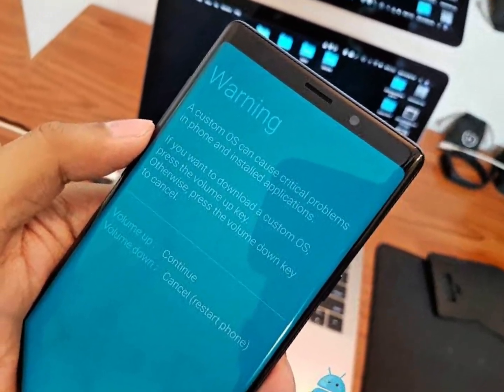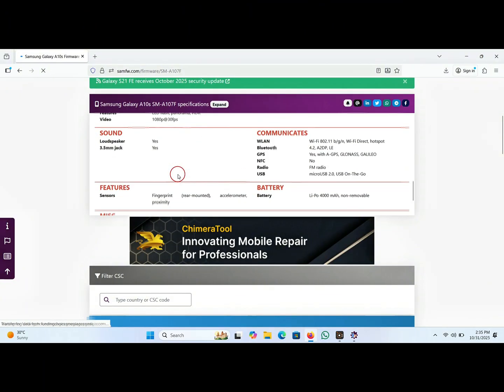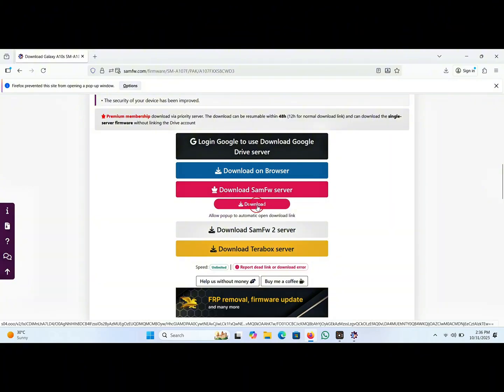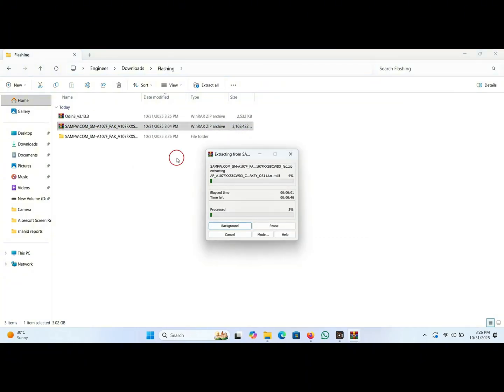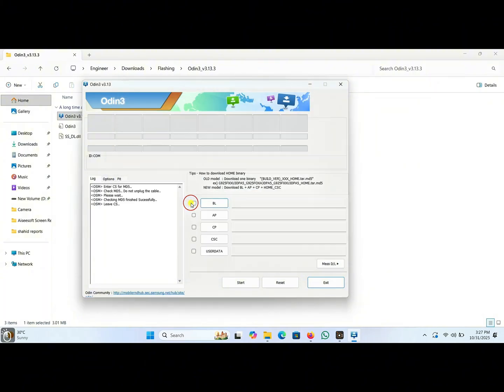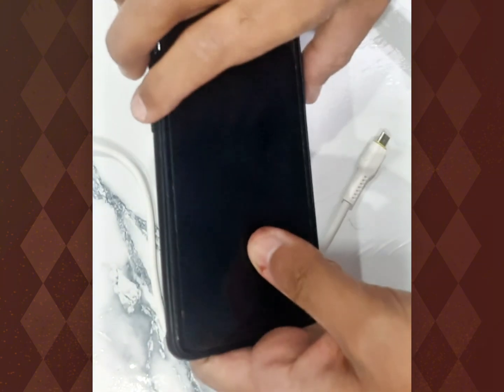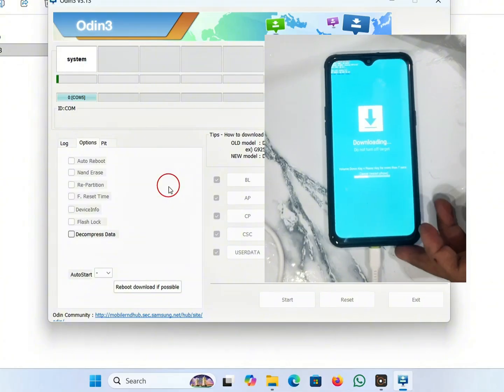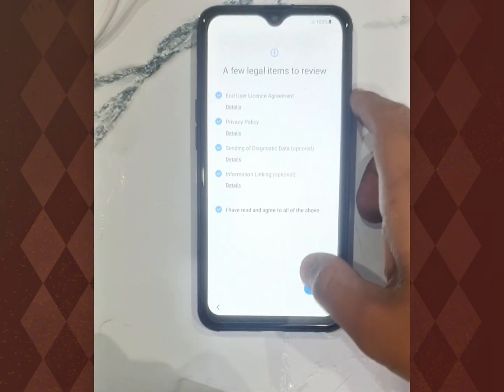How to Install Samsung Firmware with Odin (Step-by-Step Guide)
📌 How to Install Samsung Firmware Using Odin Tool (2025 Guide)
🔧 Flash Samsung Stock ROM Easily | 📥 Download Official Firmware from SamFW Website

If you're a Samsung user facing software issues, bootloop, bugs, or want to reinstall official stock ROM to make your phone fresh again — this video is the perfect guide for you!

In this complete tutorial, we will walk you through:

✅ How to download the correct firmware for your Samsung model
✅ How to use the Odin flashing tool safely
✅ How to flash stock ROM on any Samsung phone
✅ How to fix software problems without rooting
✅ How to unbrick your Samsung phone

📌 What You Will Learn in This Video:

1. 🔍 How to find your Samsung device model number

2. 🌐 How to download official firmware from SamFW.com

3. 🛠️ Best and latest Odin Tool setup for flashing

4. ⚙️ How to prepare your device for safe flashing

5. 🚀 Full flashing process with Odin (step-by-step)

6. 🆓 No root required, no premium tools needed — 100% free method

✅ Why Odin?

Odin is the official Samsung flashing utility used to install:

Stock ROM / Firmware

Recovery files

Bootloader updates

Custom binaries (for advanced users)

It is a safe and powerful tool when used properly — and in this video, we show exactly how to use it correctly.

🔽 Step-by-Step Process Covered:

1️⃣ Find Your Firmware Version

Go to your phone settings → About Phone → Software information → Check Model Number and CSC Code

2️⃣ Download Samsung Firmware

Visit the SamFW website and simply search your device model. Filter by:

Country/Region

Android version

One UI version

Security patch

🆓 No signup or login needed — direct download available!

3️⃣ Prepare Odin Tool

Download the latest Odin Tool (we’ll provide the link)

Extract .zip file

Open Odin3.exe

4️⃣ Enter Download Mode on Samsung

Power off your phone

Press Volume Down + Power + Home/Bixby buttons together

Connect to PC via USB cable

⚠️ Warning: Always use original Samsung USB cable for safe flashing.

5️⃣ Select Firmware Files in Odin

BL (Bootloader)

AP (System file)

CP (Modem/Network)

CSC (Country/Region settings)

👉 Use HOME_CSC file to keep data
👉 Use CSC file for full clean install (factory reset)

6️⃣ Start Flashing & Let Odin Work

Click Start and wait for the PASS! message.
Don't disconnect during flashing.

🔁 Why Flash Firmware? What Problems Can It Fix?

✅ Bootloop or stuck at Samsung logo
✅ Random restarts or system lag
✅ Google FRP issues (only if you have proof of ownership)
✅ Fix system apps crashing
✅ Remove software bugs
✅ Downgrade/Upgrade to another version
✅ Get back to stock OS from root or custom ROMs

🧠 Important Notes:

⚠️ Flashing can erase your data — always backup first
⚠️ Use the correct firmware that matches your exact model
⚠️ Ensure battery level is at least 60%
⚠️ Don’t disconnect the cable during flashing
⚠️ This method does NOT trip Knox (if using stock firmware)

📁 Downloads Provided in the Video:

✅ Odin Latest Version
✅ SamFW Firmware Website Link
✅ Samsung USB Drivers
✅ Firmware Extraction Tools (if needed)

🧰 Tools You Will Need:

Tool Purpose

Samsung M Series

Samsung Note Series

And ALL Exynos/SD Samsung devices

samsung firmware installation
odin firmware guide
how to use odin
install samsung firmware
samsung odin tutorial
flash samsung firmware
step by step odin guide
samsung device firmware update
latest samsung odin version 2023

🔚 Conclusion:

This video is a complete beginner-friendly guide on how to install or reinstall Samsung firmware safely using Odin. Whether your device is acting slow, frozen, or stuck in recovery — follow the steps and you will get it back to life.

✔️ No need for expensive software
✔️ No root required
✔️ No technical background needed
✔️ 100% safe and official method